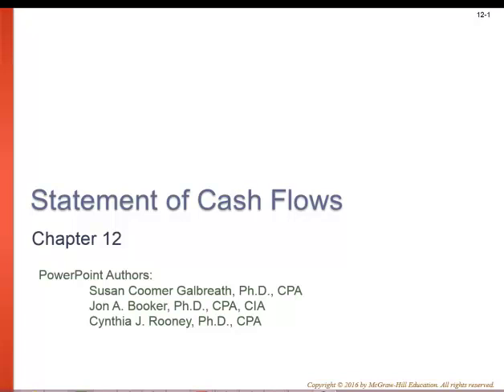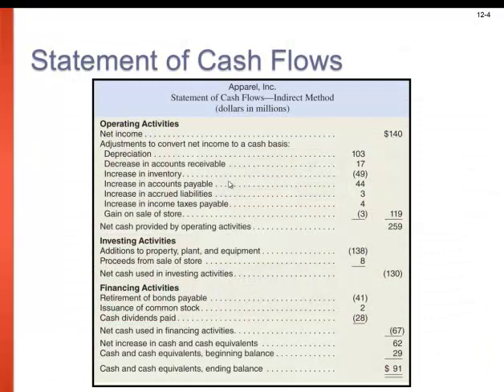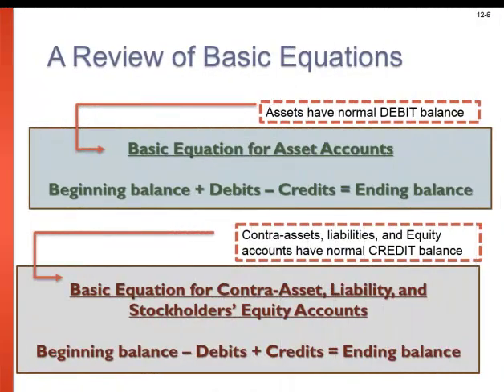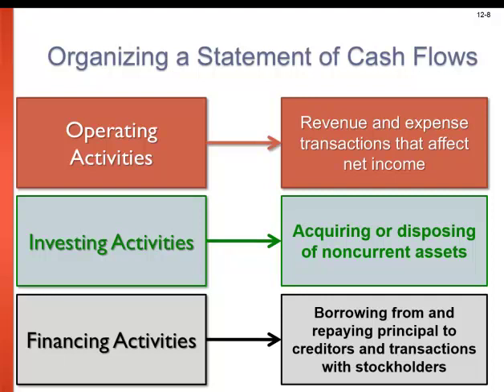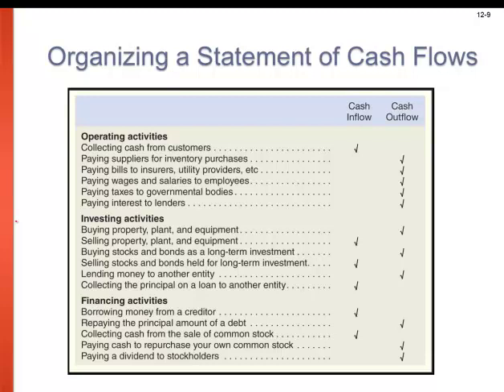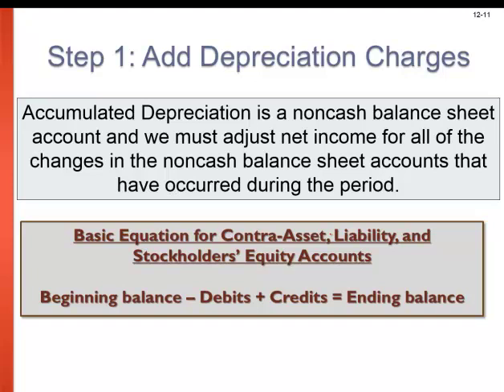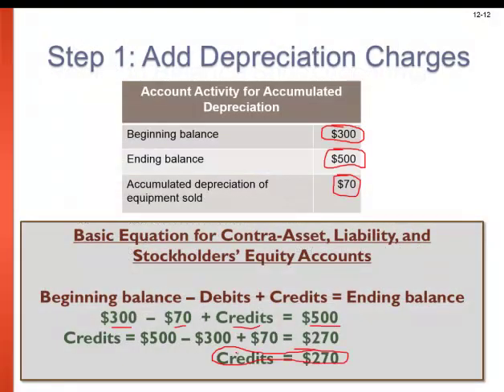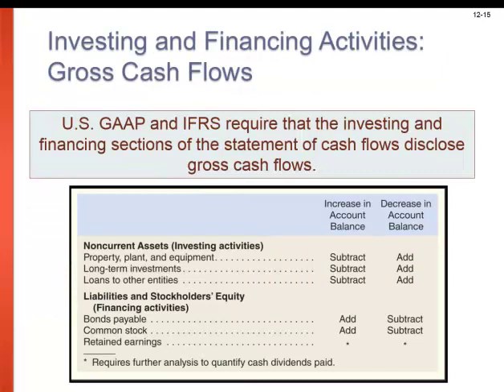Managerial Accounting Chapter 12